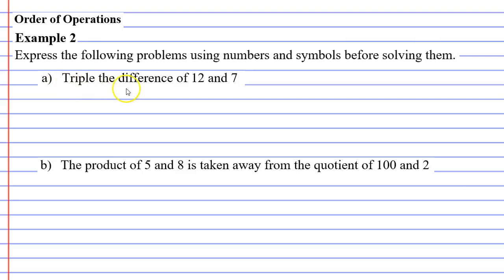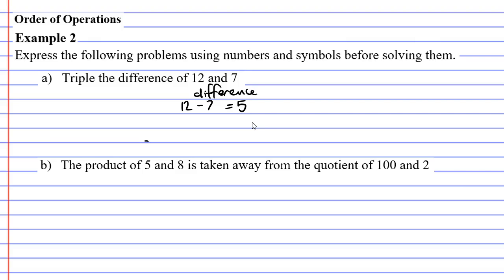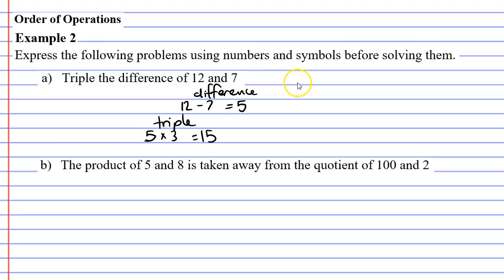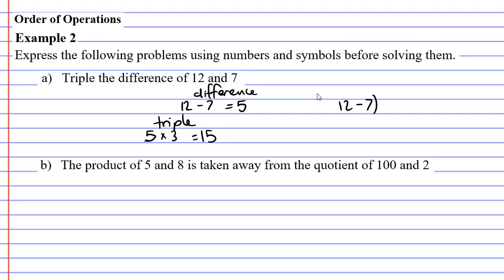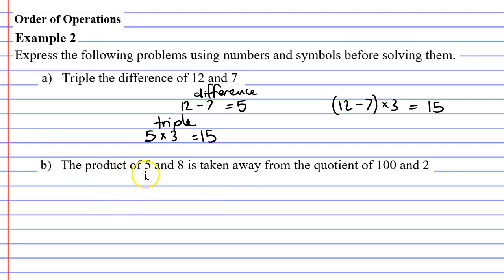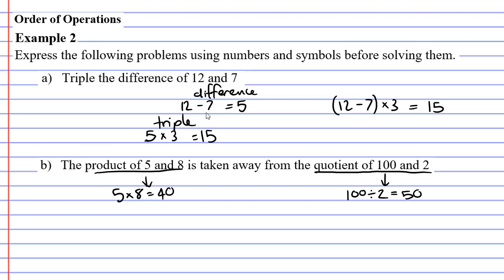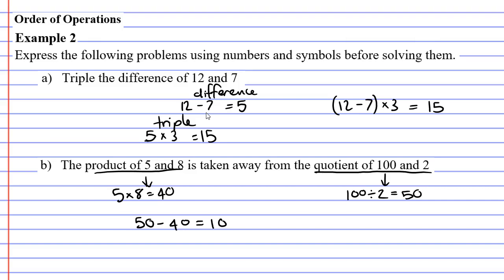1J Order of Operations Part 3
How to write worded problems using numbers and symbols following the order of operations.